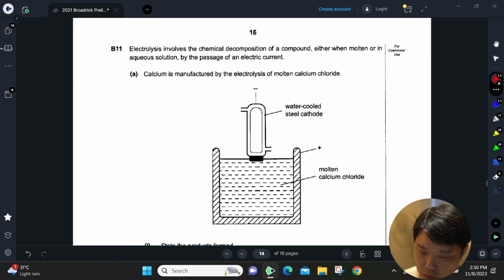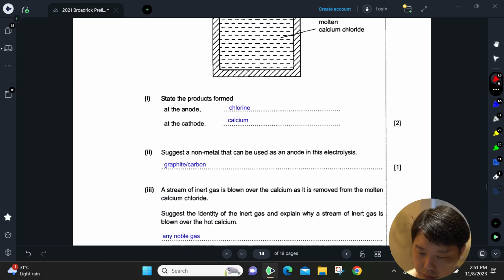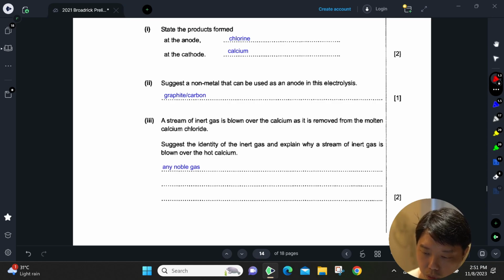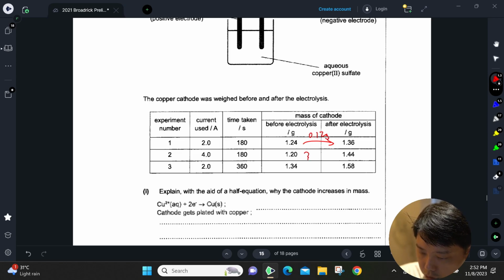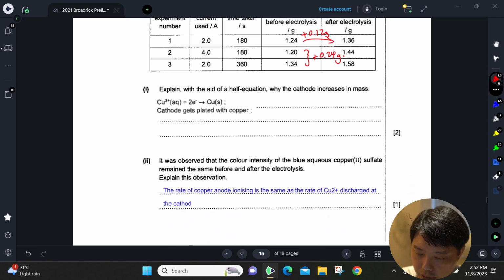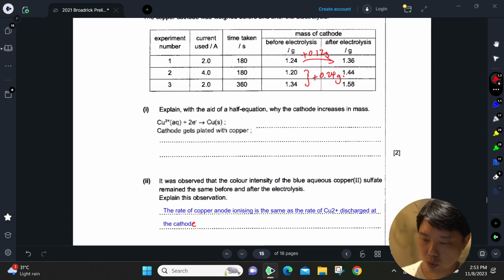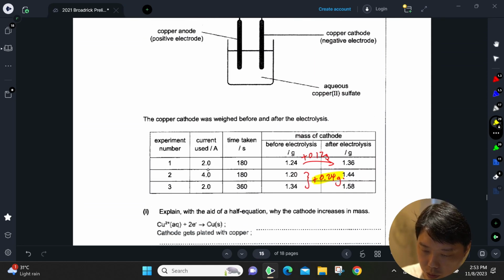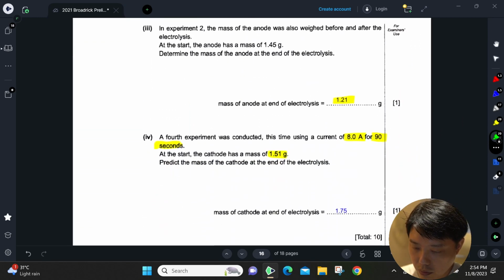Q11 Broadrick 2021